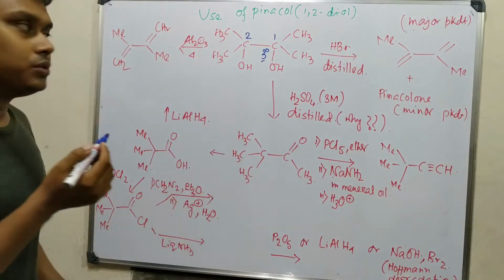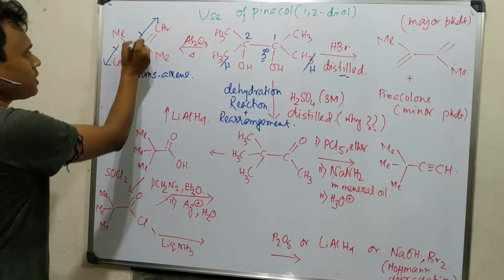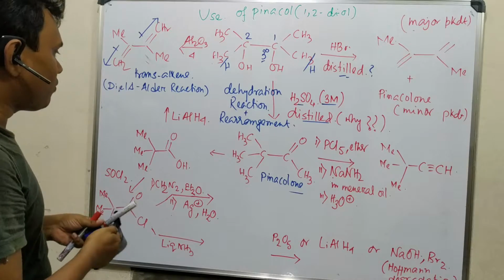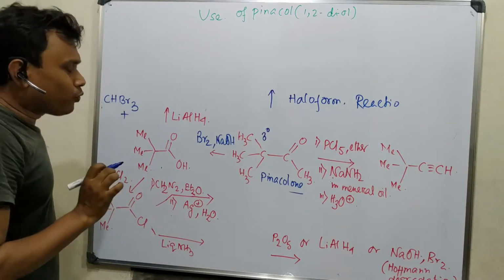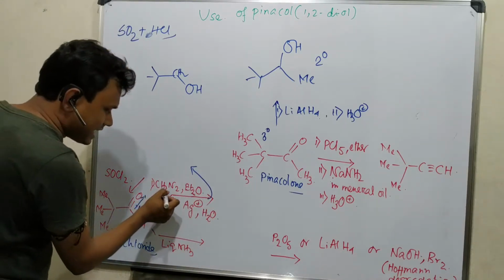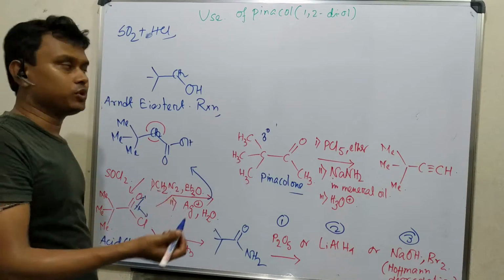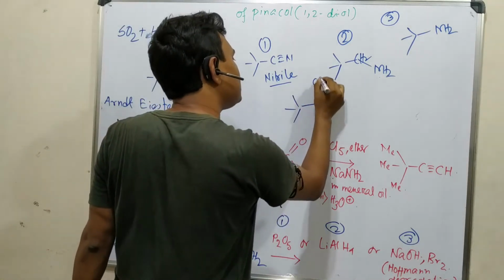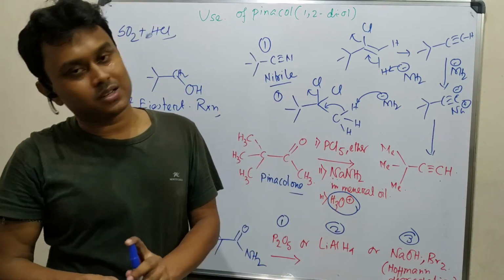Use of Pinacol for preparation of different functionalized molecules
In this video, I have described the use of Pinacol for the preparation of different functionalized molecules. Knowledge about such transformation is very important for exam purposes. In my previous video, I have explained the preparation of pinacol and the link for that video is provided end of this discussion. This 1,2-glycol or pinacol is an important substrate for many other reactions and more specifically Pinacol-Pinacolone rearrangement which I have described in the next videos. Audiences are requested to watch those videos for complete understanding.

For "MCQ about Pinacol-Pinacolone Rearrangement: For exams like BS-MS, IIT-JAM, CSIR-NET, B.Sc, M.Sc etc." please click on the link "

For "Glycerol to Glyceraldehyde conversion via Acrolein as intermediate by acid catalyzes pathway." please click on the link "

For "Pinacol Pinacolone rearrangement of Epoxides (a dehydrated form of 1,2-glycol)." please click on the link "